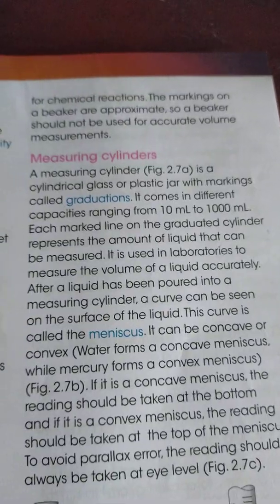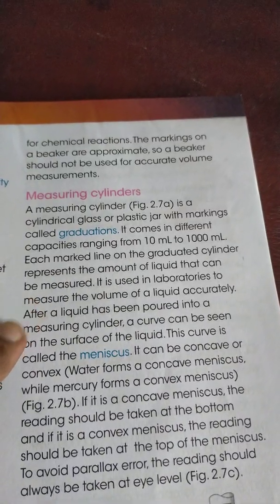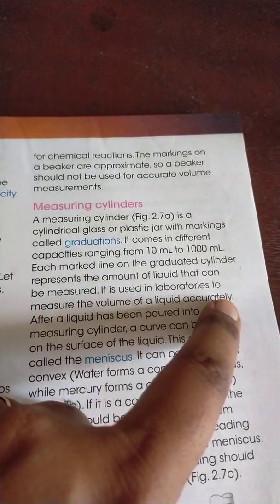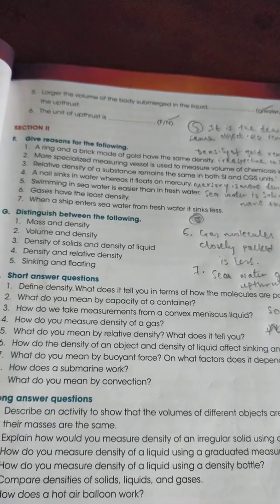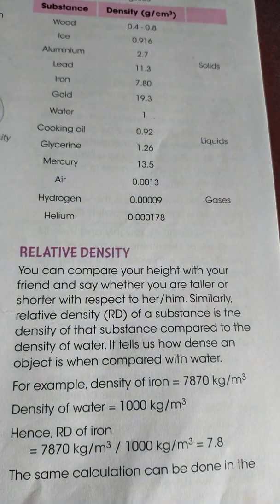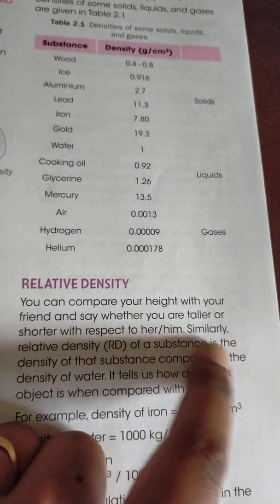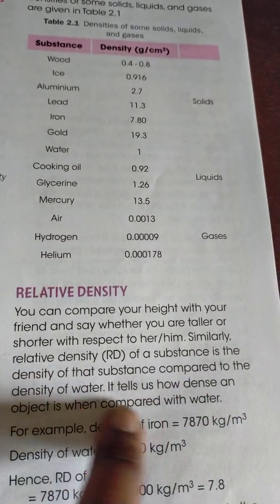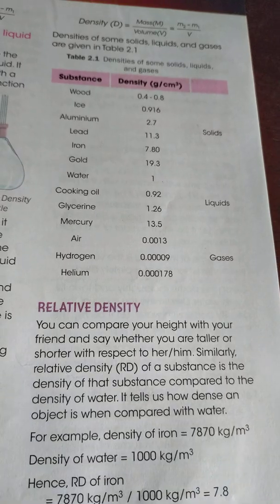CLASS VIII PHYSICS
PHYSICAL QUANTITIES AND MEASUREMENTS EXERCISE QUESTIONS AND ANSWERS by MIMO CHAKRABORTY